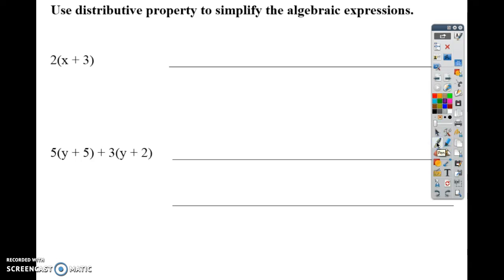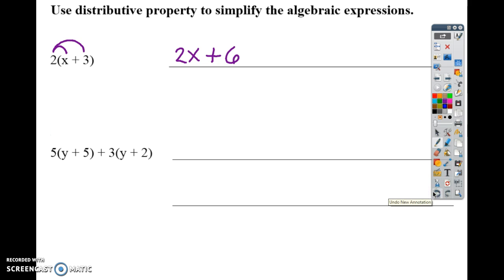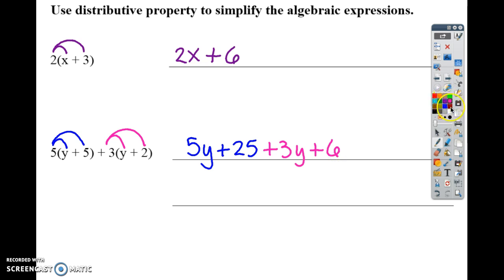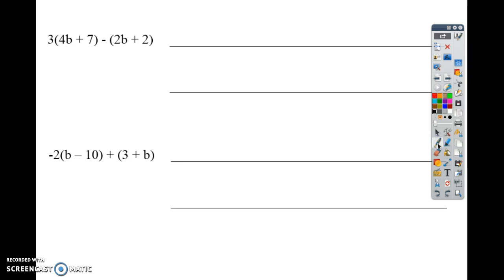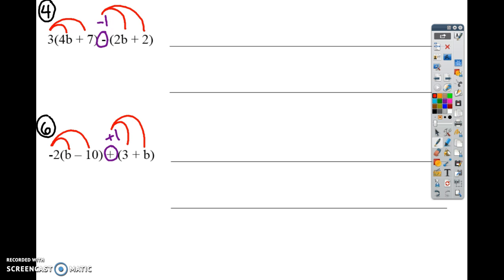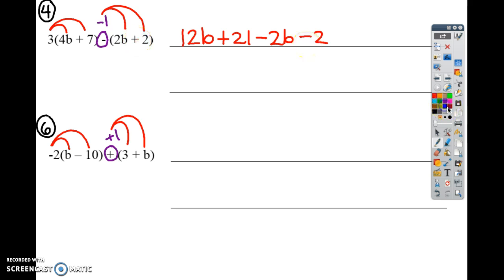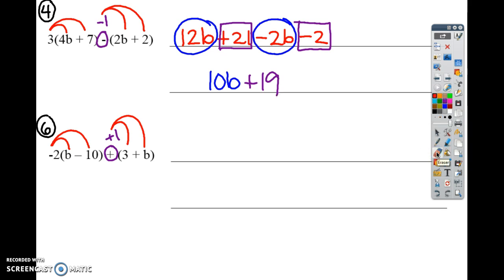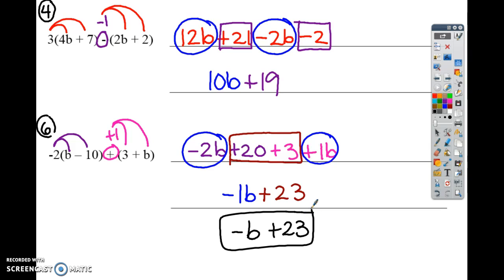Simplifying Algebraic Expressions using Distributive Prop